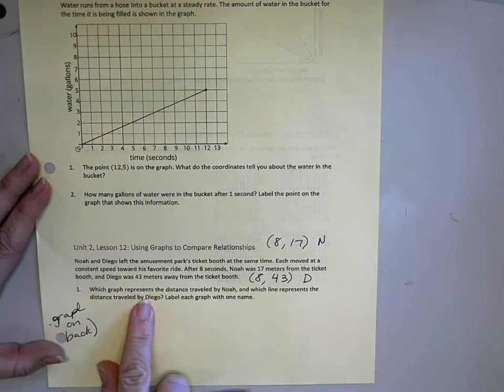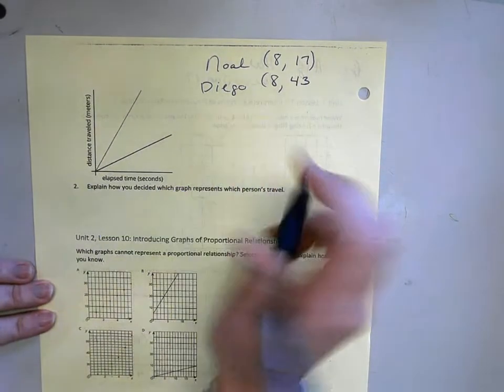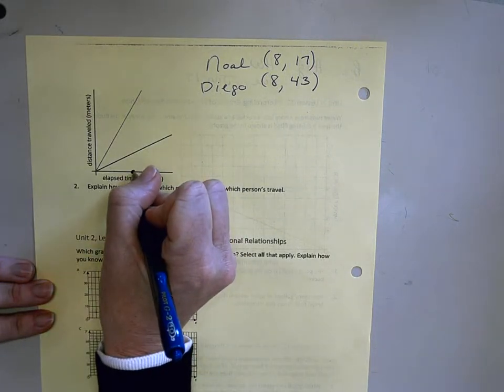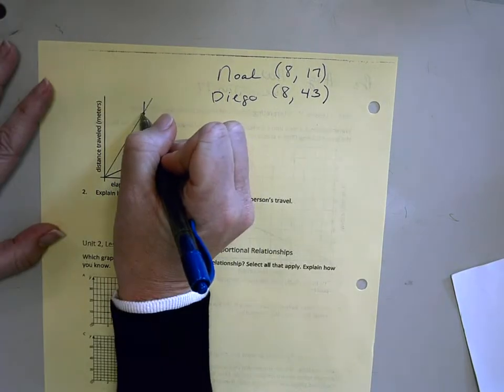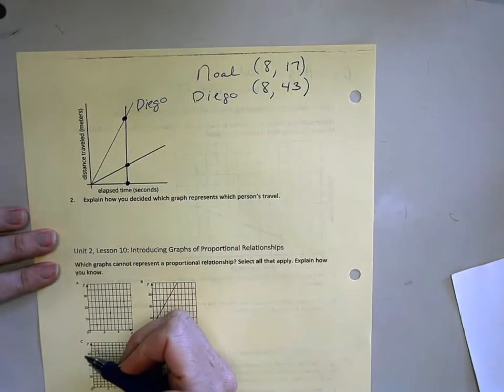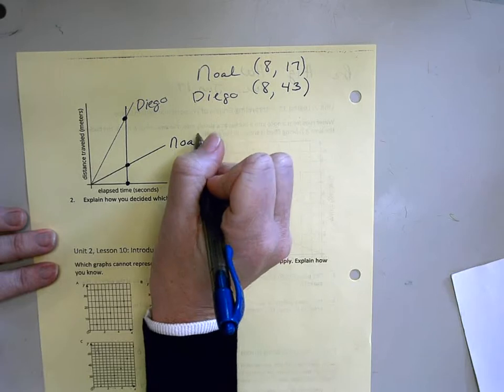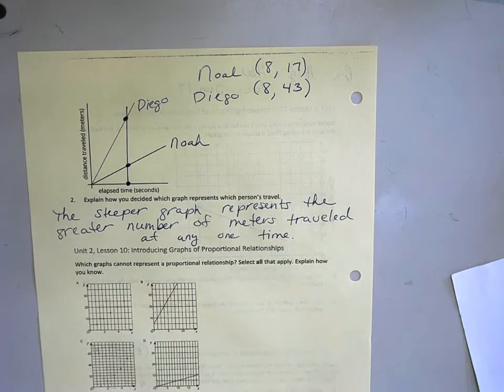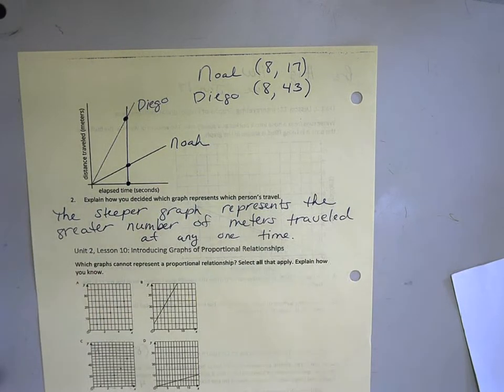Using Graphs to Compare Relationships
For my Pre Alg classes